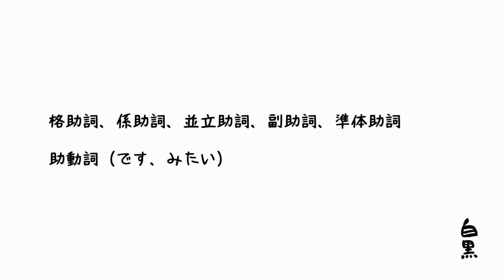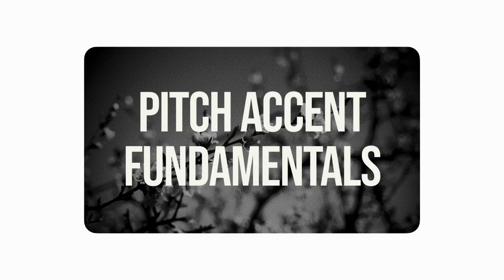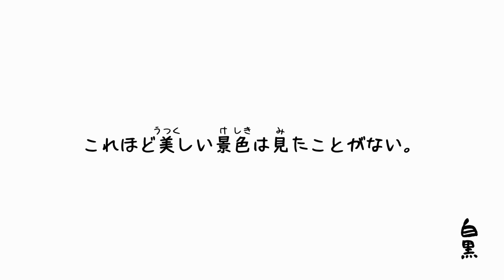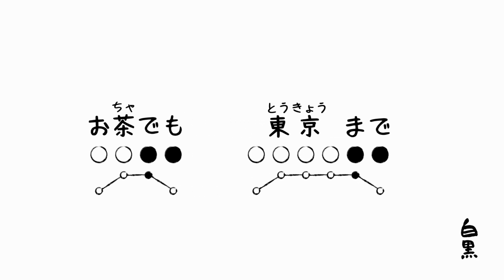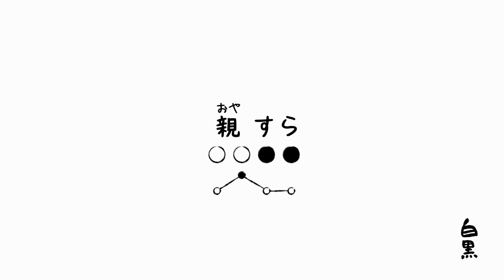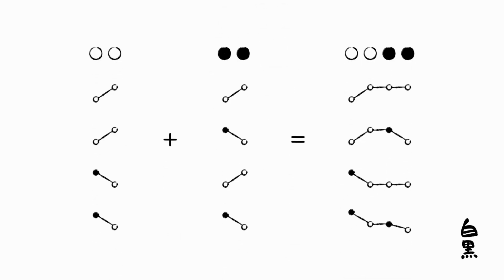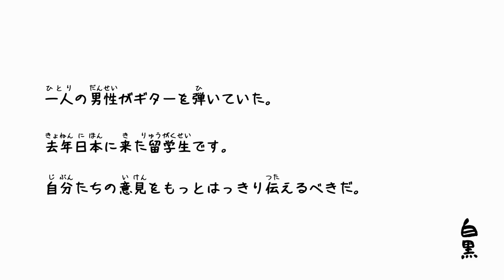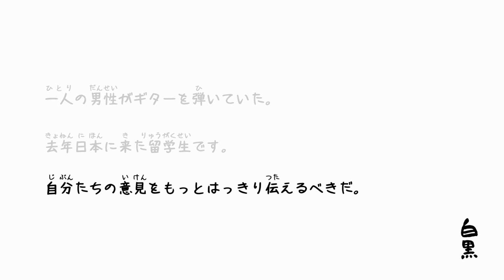Japanese Pitch Accent | Noun-dependent Words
In this video, we explore how dependent words attached to nouns — like case particles が, の, を, から, and auxiliary verbs です, だった, etc. — affect pitch accent. You’ll learn how nouns and their dependent words form one pitch-accent unit, how some particles “follow” the noun’s pitch while others “decide” it, and why these subtle patterns are key to sounding natural in standard or common Japanese.

00:00 Introduction
01:50 Concepts and scope
03:57 As a unit
05:20 The Follower
06:16 The Follower with a flat-type noun
08:50 The Follower with a falling-type noun
12:39 The Leader
14:08 About イギリスから and things to notice
14:09 Recap quiz